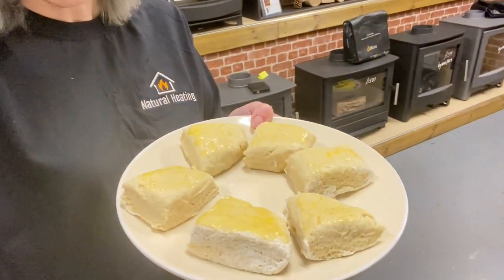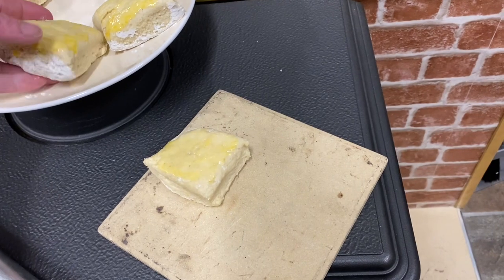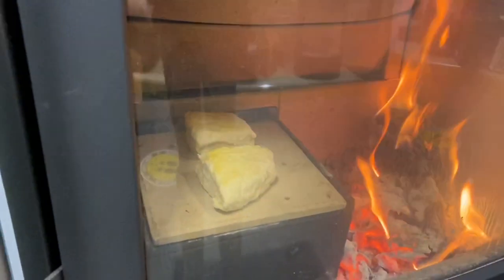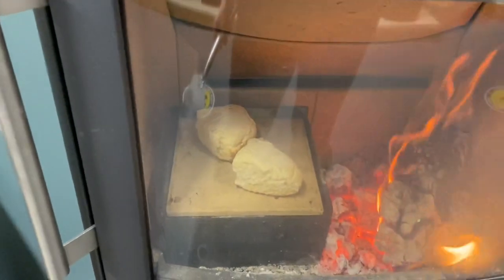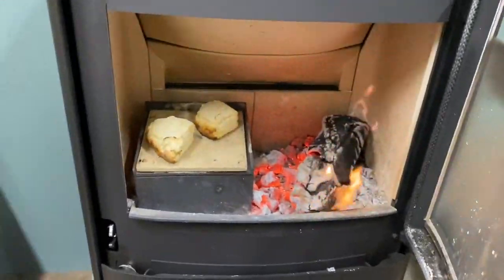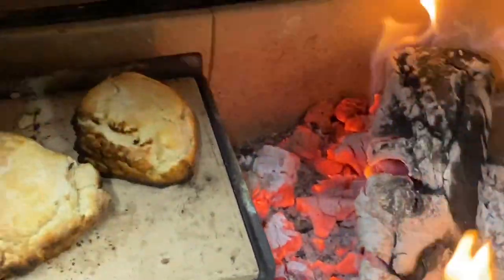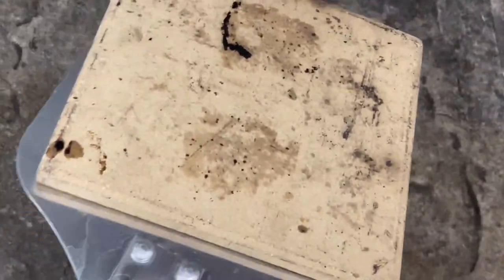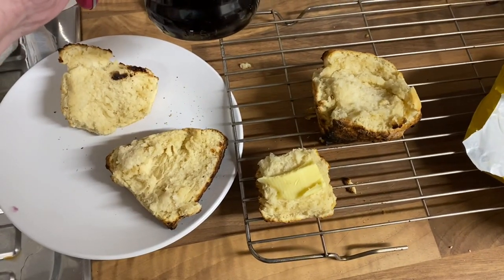SCONES - Baked inside Hwam 4640c wood burning stove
My name is Sarah-Jane from NaturalHeating.co.uk

I love cooking inside wood burning stoves … especially things that push the limits of what should be achievable.

Tonight, I’ve made some homemade scones

90g salted butter
180g of milk
360g of self raising flour
1tsp extra baking powder
A bit of sugar - depending how sweet you like.

Simple crazy recipe

1 part butter to 2 parts sugar to 4 parts flour and make what you like. The above makes 6-8. I do 6 as I like them thick - but makes them a touch trickier to cook.

I am cooking on our Hellfire Pizza Cooker and Grill set. With scones, I keep a low fire to the side with embers under the grill and put the stove in cold.

No time, no temperatures.. it’s all eyeball.

Browning / cooking too quickly on top. I just flip them over and it balances out. Done these loads of times and it’s good fun.

Why switch on the oven if the stove is lit ?